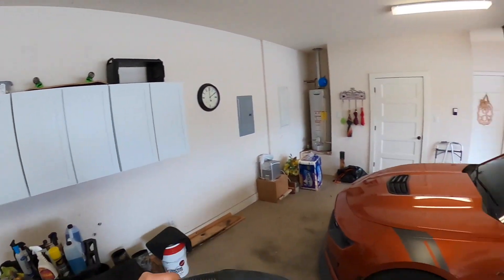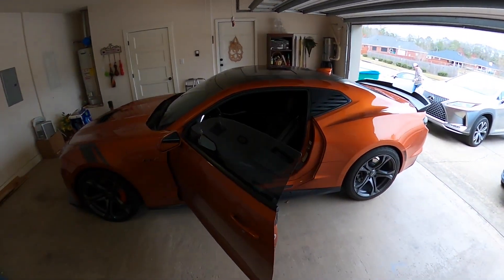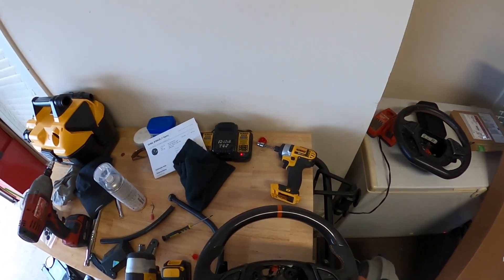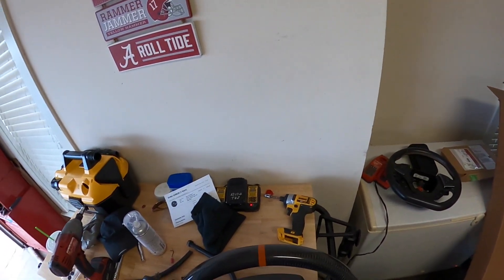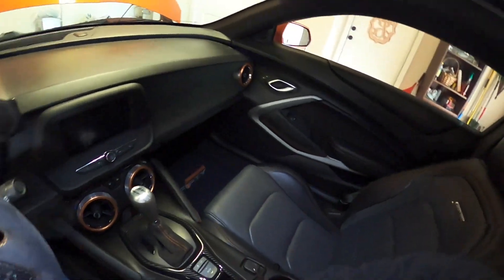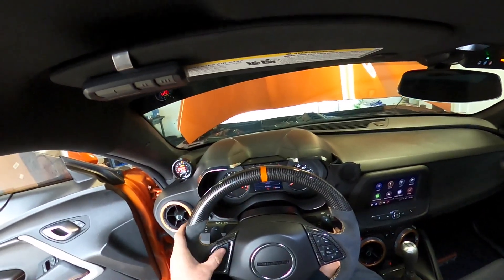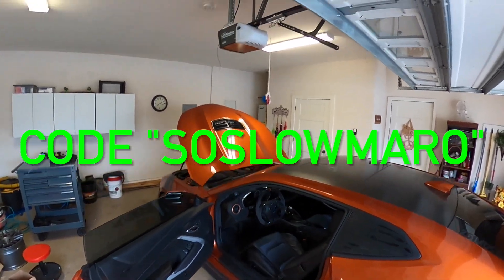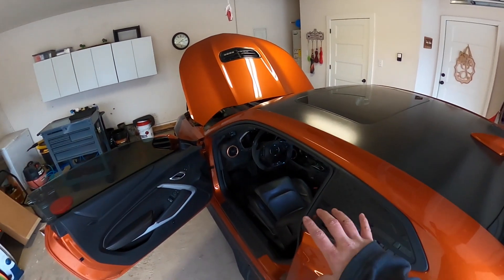CUSTOM CARBON FIBER STEERING WHEEL FOR MY 6TH GEN CAMARO!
In this video, I am installing my new carbon fiber steering wheel from Overtake Auto. If you want one for your own car go check out their website for a free quote on your custom wheel!